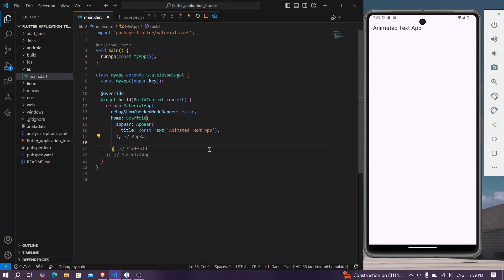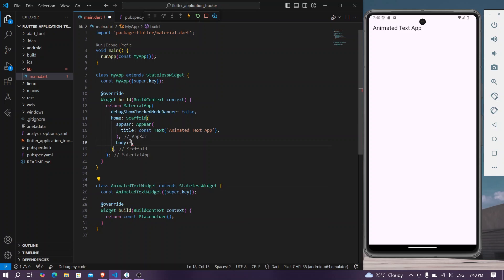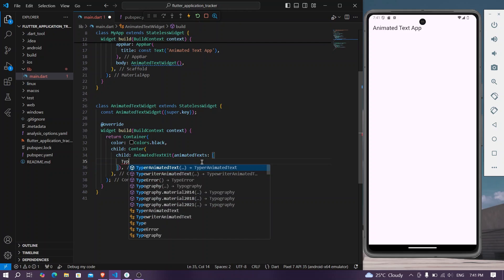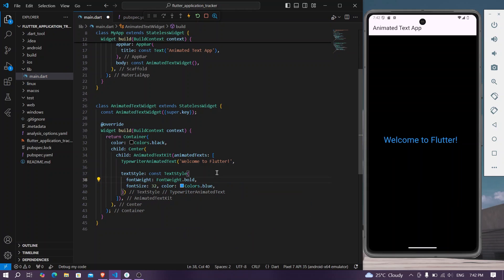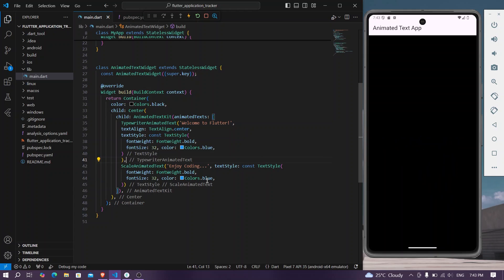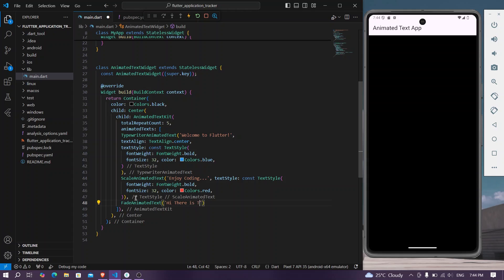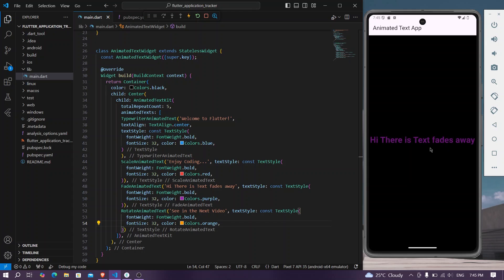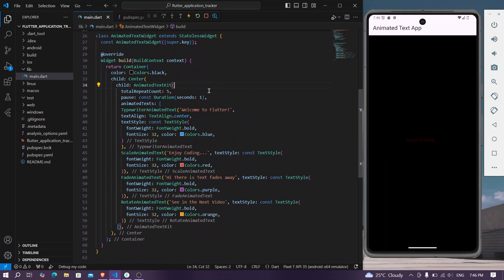Animate Text in Flutter with Animated_Text_Kit: Easy Steps for Stunning Effects!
Welcome to our Flutter tutorial on creating eye-catching animated text using the animated_text_kit package! In this video, we'll explore how to leverage this powerful package to bring dynamic text animations to your Flutter app with ease.

In this tutorial, you'll learn:

Introduction to animated_text_kit: What it is and why it's useful for creating animated text in Flutter.
How to Install and Set Up: Step-by-step instructions to add animated_text_kit to your Flutter project.
Creating Basic Animations: Implementing simple text animations like Typewriter, Fade, and Scale.
Customizing Your Animations: Tips on adjusting animation properties and styles to match your app's design.
Advanced Techniques: Exploring more complex animations and combining different effects.

Package Name: animated_text_kit
Version: 4.2.2

Get the most out of your Flutter projects by mastering text animations! If you have any questions or suggestions, leave them in the comments below.